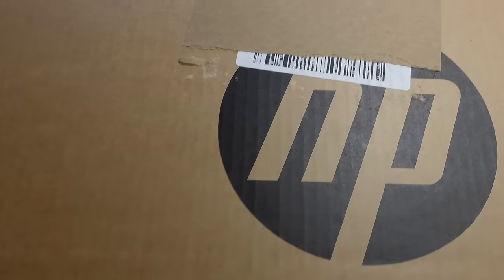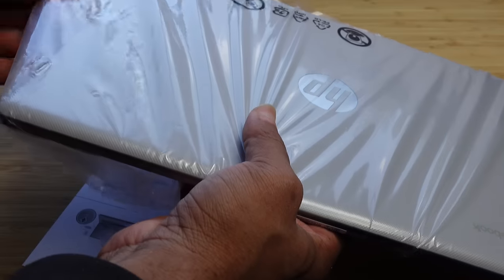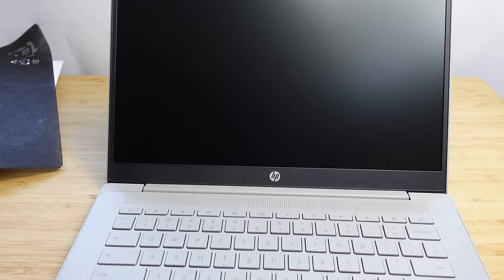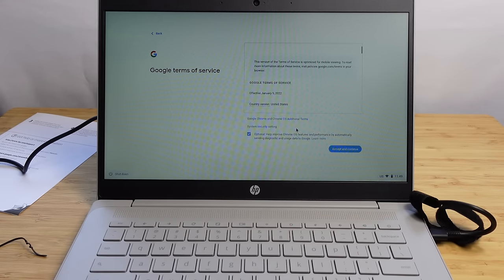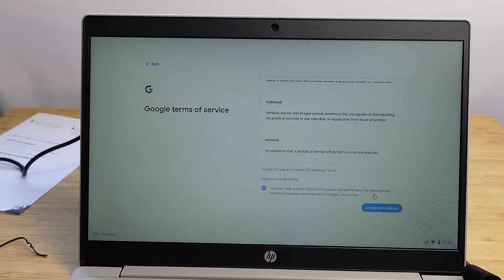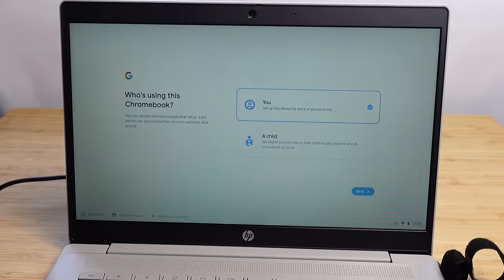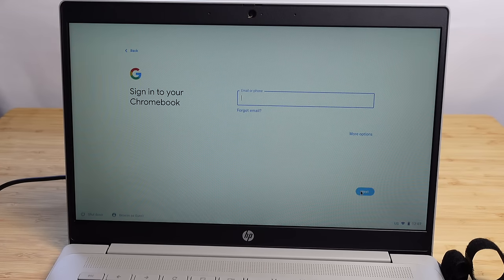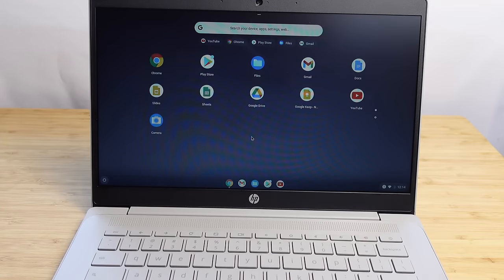HP Chromebook Laptop - Complete Beginners Guide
In this video, we check out the HP Chromebook Laptop.

Let us know what your favorite HP Chromebook Laptop feature is in the Comments!

Enough: A Best Self Adventure Children's Book